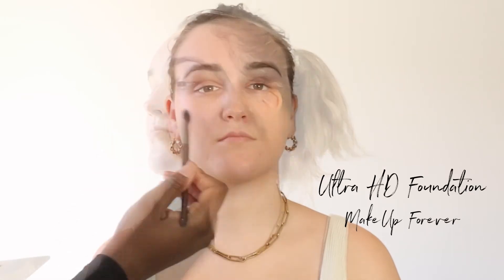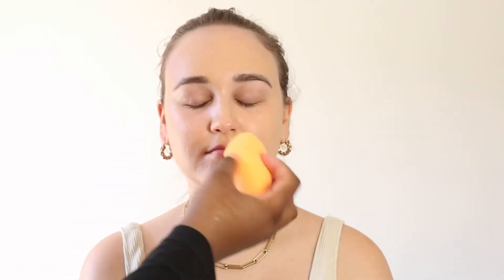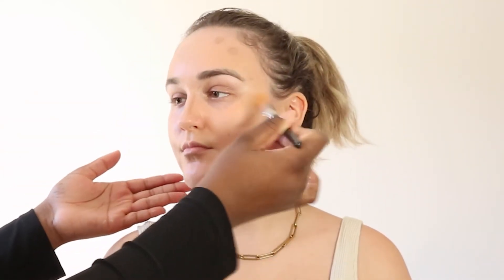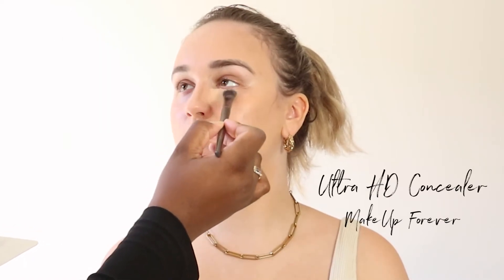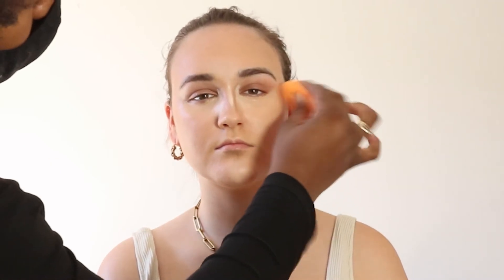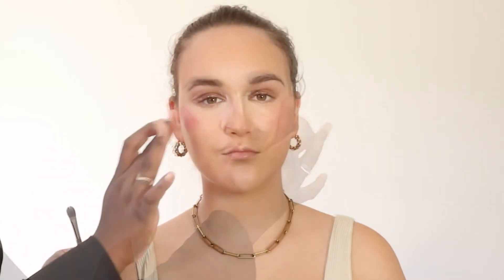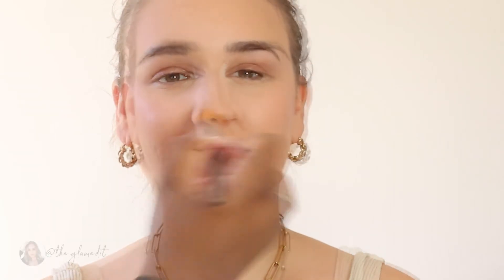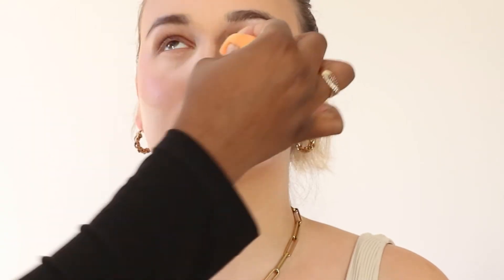The Glam Edit Iced Autumn Latte inspired look | Glam with me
Hey gorgeous,

The weather is getting cooler but I figured it was still okay to sneak one last iced latté into my mornings right!?

Enjoy this latest highlight, contour and smokey eye tutorial in collaboration with Amanda from The Glam Edit.

- xoxo Gabbie

WATCH DAY IN THE LIFE | COME SHOP WITH ME ≻

A very big thank you to Made by Malary who created ALL the musical content for this channel

FAQ
Where are you from? Saint Vincent and the Grenadines
Where do you live/work? Montréal, Canada
Do you offer makeup classes? Yes, book here!
How many languages do you speak? French, English and a little bit of Spanish